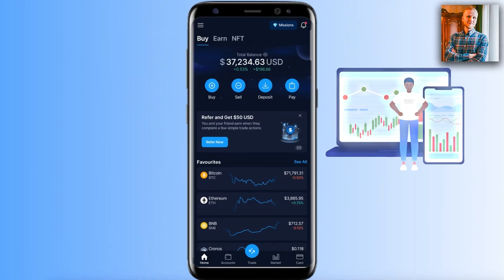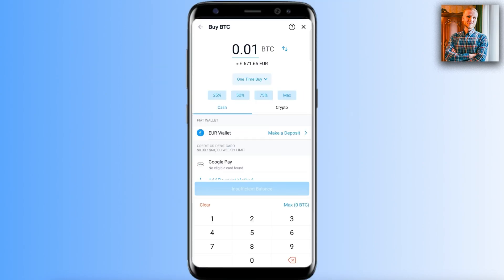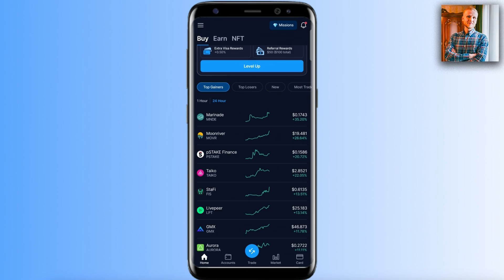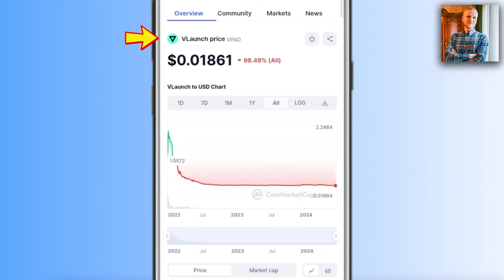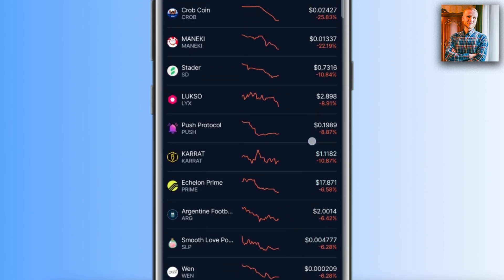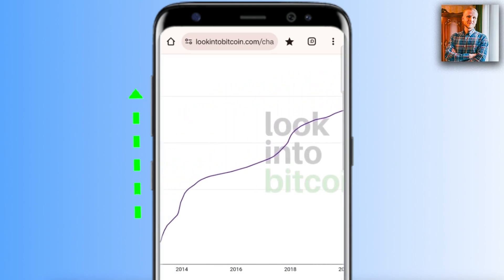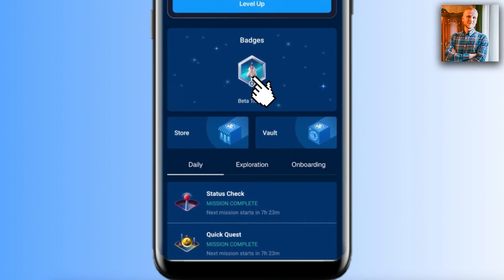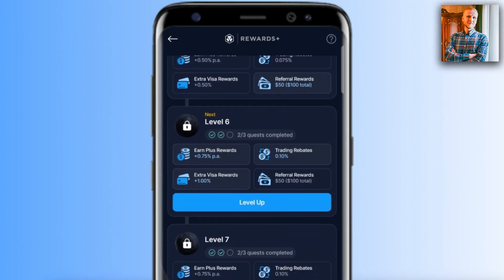How to Trade on Crypto.com App (Crypto Trading App Tutorial)